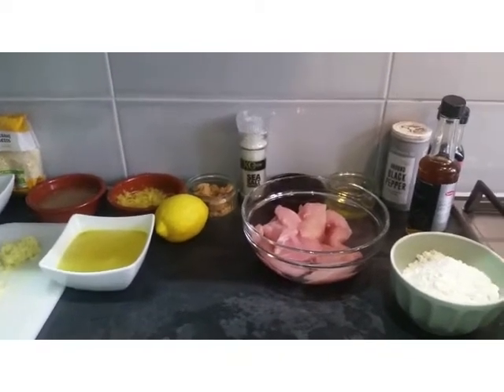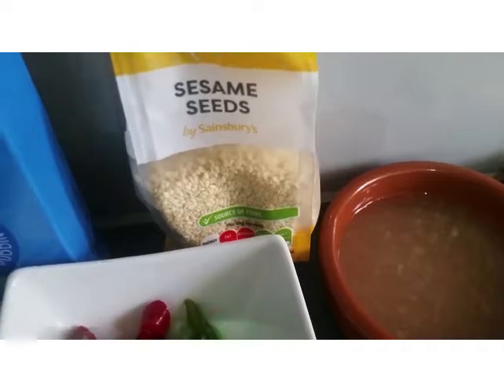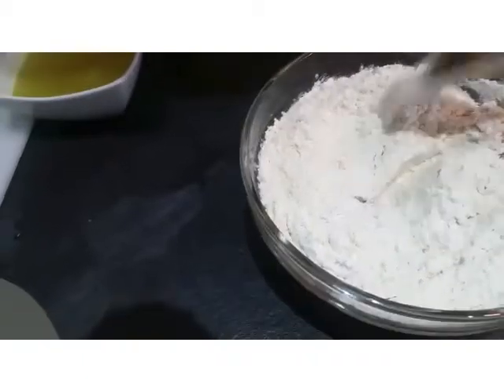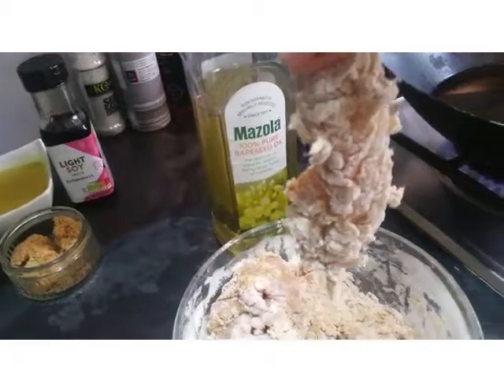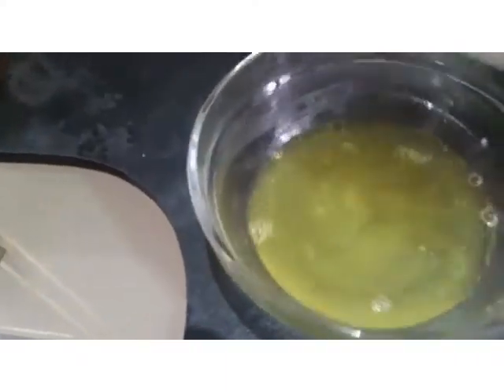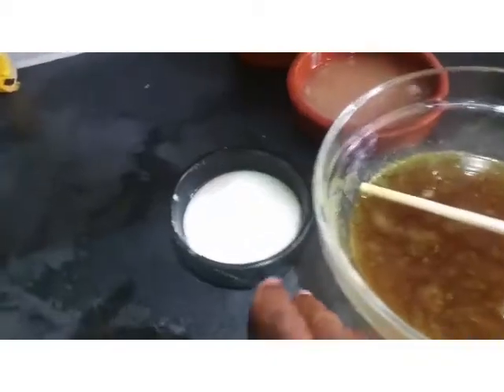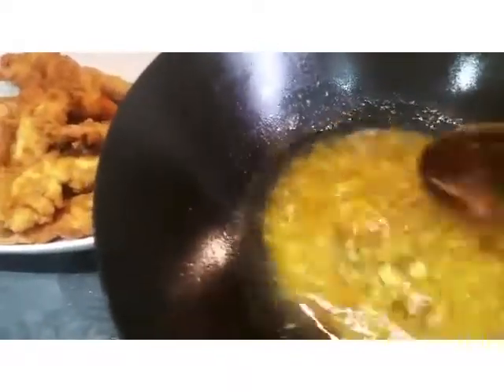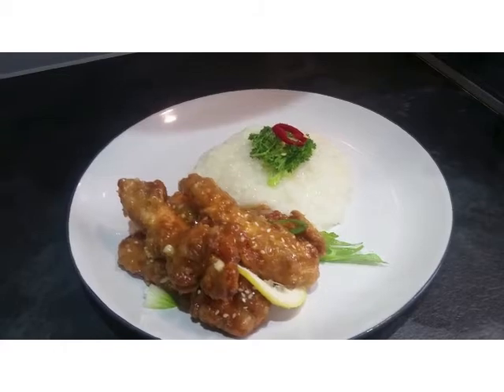Lemon chicken quick and easy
Getting started step by step!

1lb chicken breast (wash with lime and salt/remove water and pat dry)
Add 1 tsp black/white pepper
1 egg white slightly whisked
1 1/2 tablespoonfuls light soya sauce
1 tablespoon Chinese rice wine
Give this a good mix
Add 1 cup flour and mix well with your hands
Cover with cling film and place in fridge for 30 mins to an hour.

Place veg/rapeseed/light olive/soya oil in a wok. Put enough to cover the pieces of chicken.
Take chicken from fridge, gently shake, place in medium heat oil (make sure oil is hot enough but not too hot to burn) and fry for 5 mins or until golden brown.

Dissolve 1 chicken stock cube of your choice in 1 cup warm water.
Add 1 tsp light soya sauce
3 tablespoons brown sugar and 3 tablespoons honey. Stir well until most of the sugar and honey has dissolved. Let this stand until you are ready to add later.

Clean wok and place on stove. When heated add 1 tablespoon of oil.
On medium heat add 2 cloves garlic chopped finely and 1 tsp grated ginger.
Sauté the ginger and garlic but do not burn! Do this for about 1 min
Next, add the mixture above (water/stock cube/sugar. Cook this down on medium heat for 4 mins.
Mix 2 teaspoons of cornstarch and 2 tablespoons of water and add this.

Add the grated zest of 2 lemons and 1 and 1/2 lemon juice to the mixture.  When mixture is thickened turn off the stove, put the chicken in the mixture and shake well till it’s all covered. If you want added sweetness you can drizzle some honey over the chicken.

Sprinkle with sesame seeds and garnish.
Serve with Jasmine, bastmati, fried or any rice of your choice.